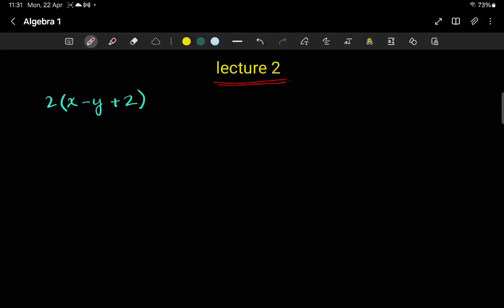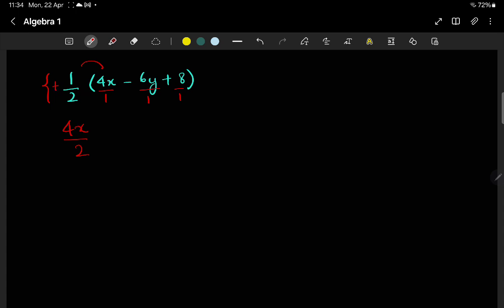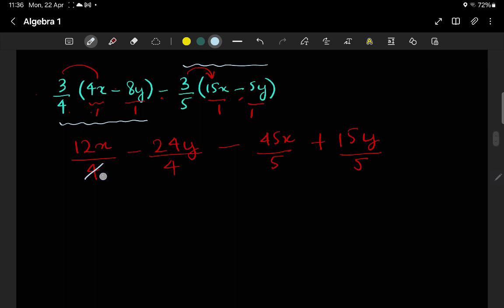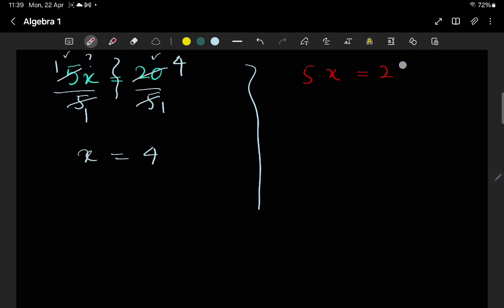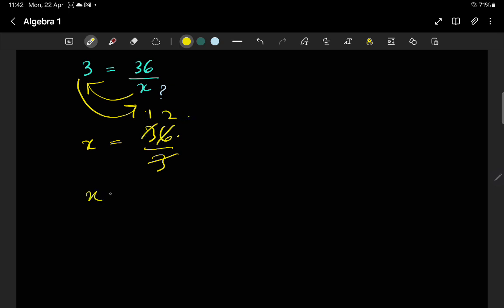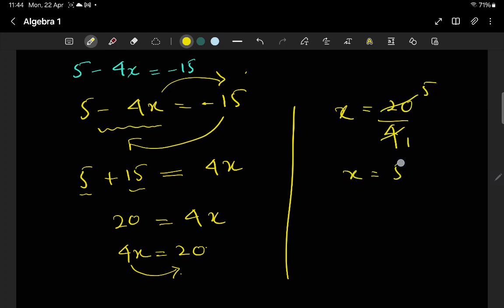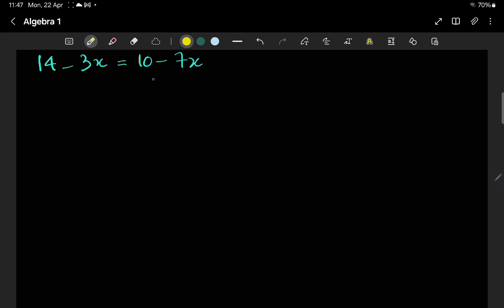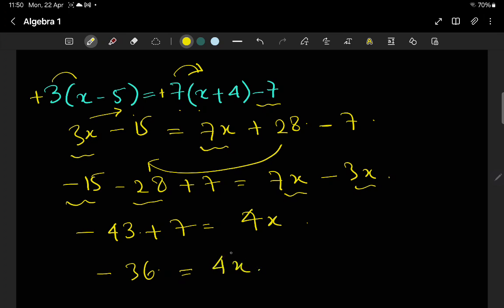Lecture 2 | AlGEBRA 1 | Revision Guide 2024 | Relevant For IGCSE & Edexcel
The Best revision guide for Edexcel , IGCSE and O level Mathematics
In this video , We will discuss basic solution for algebraic expression and this will help students to understand basic concepts which are useful in exams.

About Instructor:
Sir Shahzaib is a young motivated educationalist and entrepreneur with exceptional teaching skills. He has more than 10 year's teaching experience with diverse groups globally. Currently, he is working as a faculty member of an educational group in Sharjah.
His teaching approach is simple but practical. His goal of tutoring is to help students overcome academic challenges and lead them to autonomous as well as independent learning. He is skilled in evaluating needs and developing students. Proficient in exam-focused preparation, involvement with students, and leading them to achieve academic goals. He also provides a well balanced educational experience and a real-world perspective in learning.
UAE # 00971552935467 (Online/Face to Face)
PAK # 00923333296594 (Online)